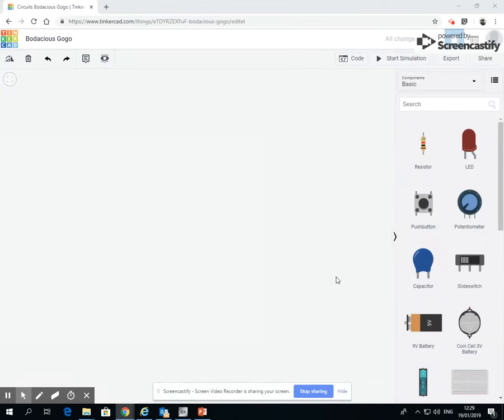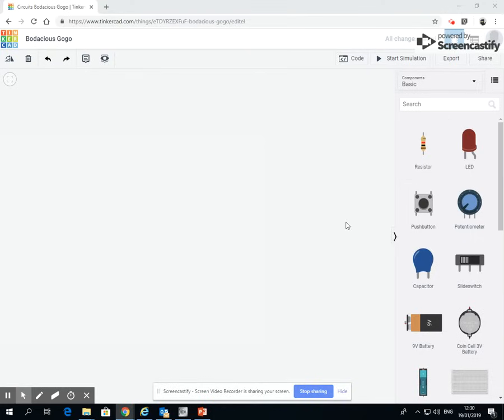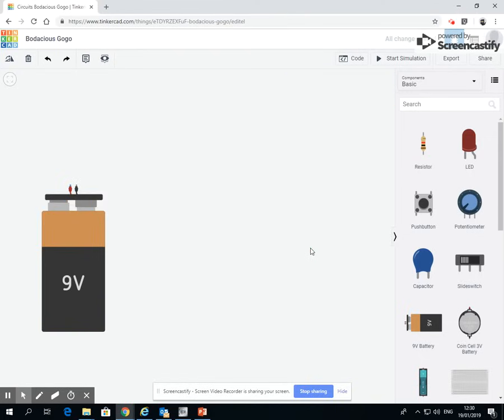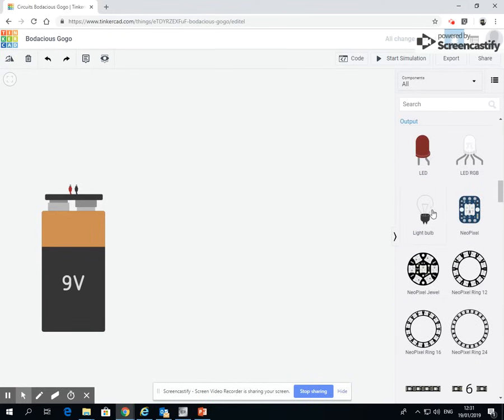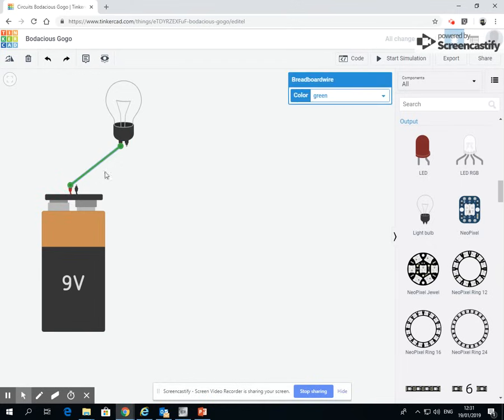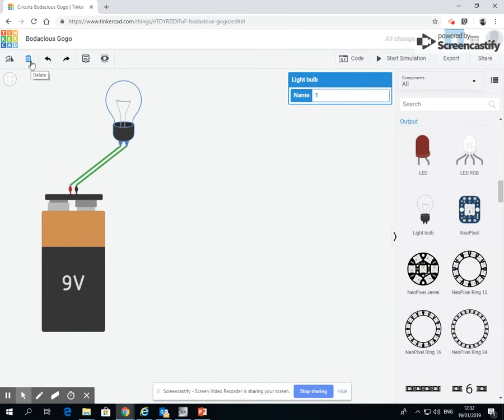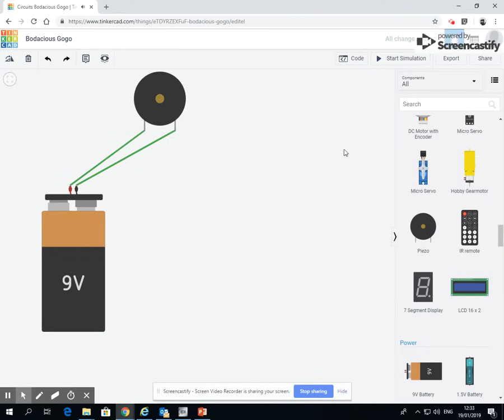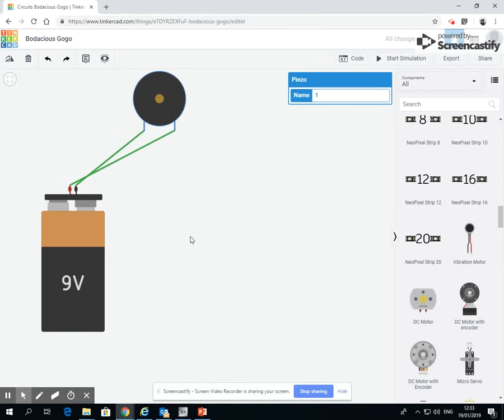1 Basic Circuits - tinkercad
Creating simulations of basic circuits in tinkercad